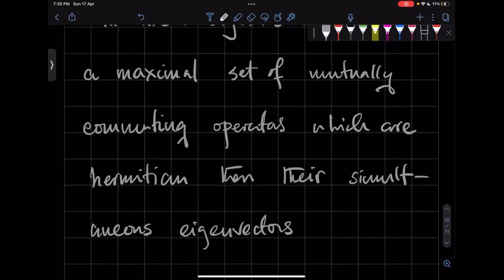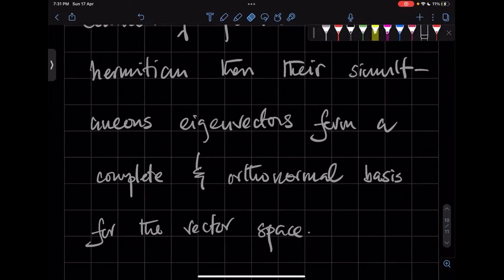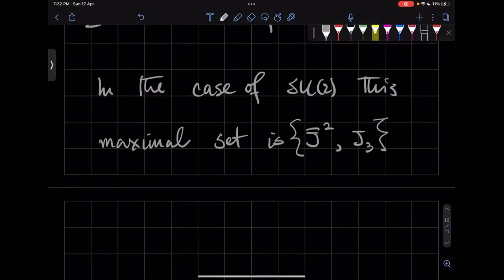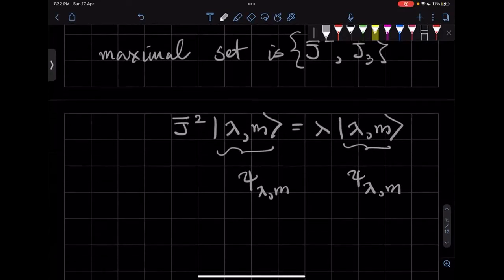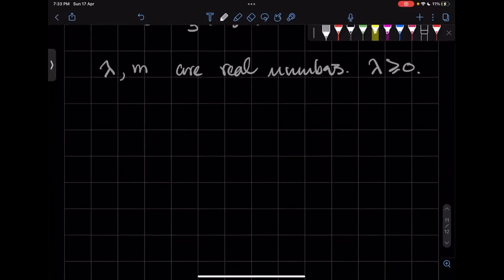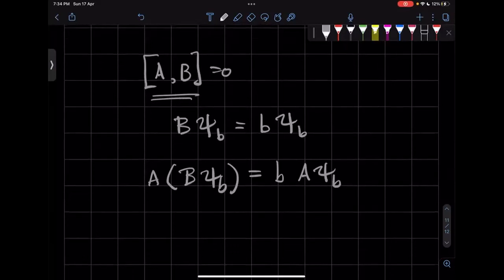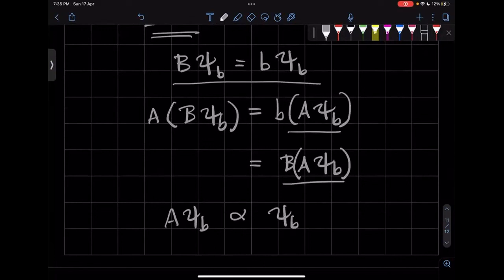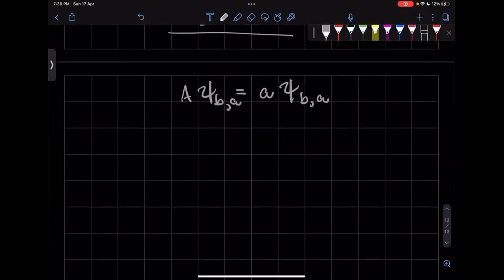Group Theory L23V3: Simultaneous Eigenbasis of Commuting Linear Operators